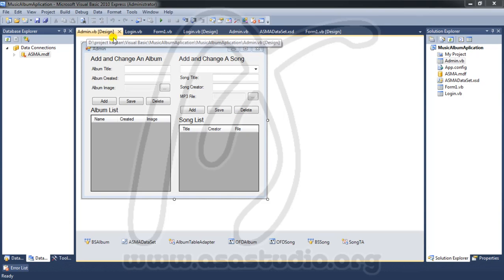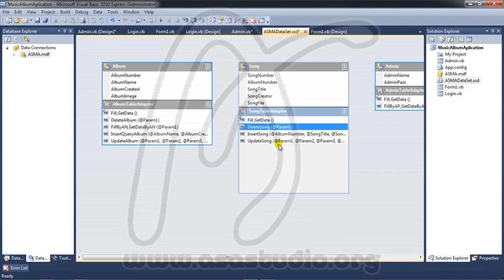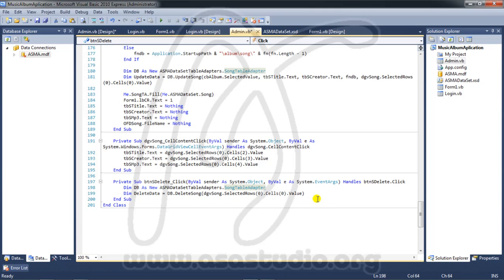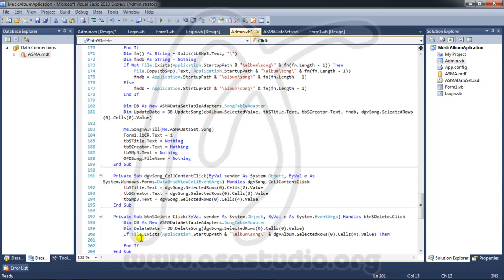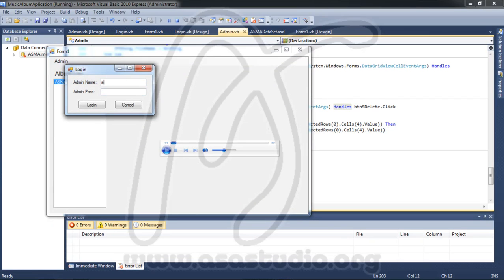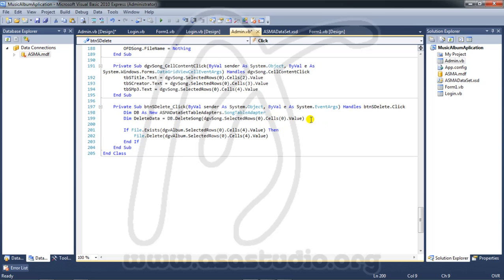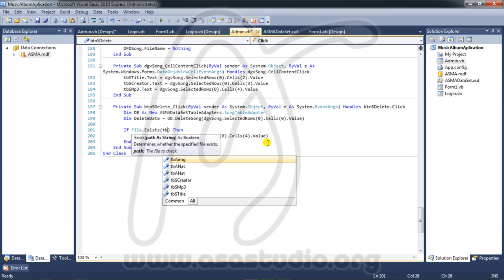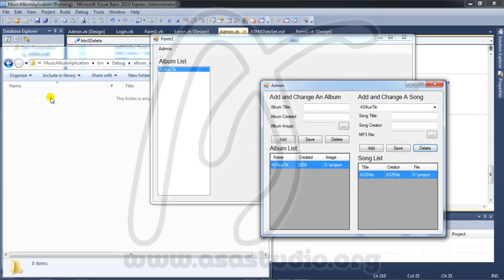Create Music Application, 20, Delete Song and Mp3 File, Database and Visual Basic 2010